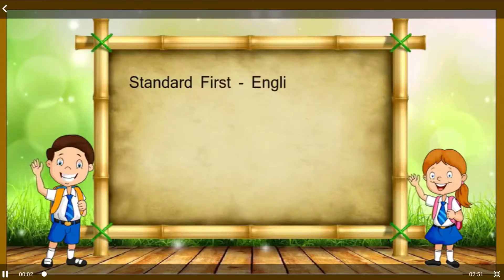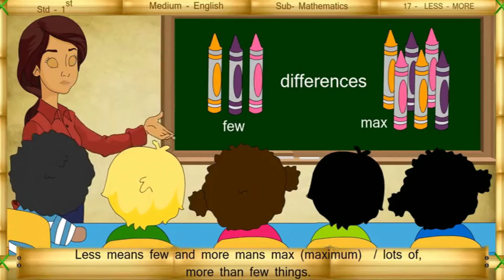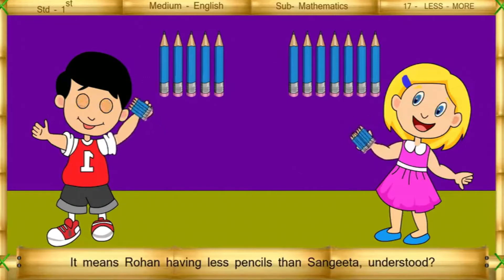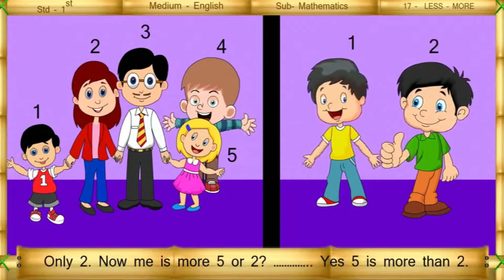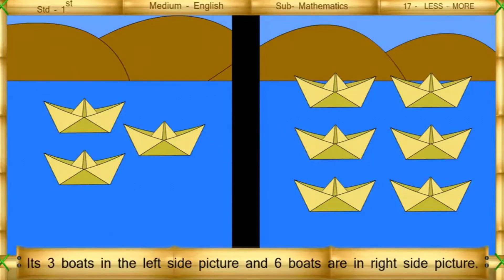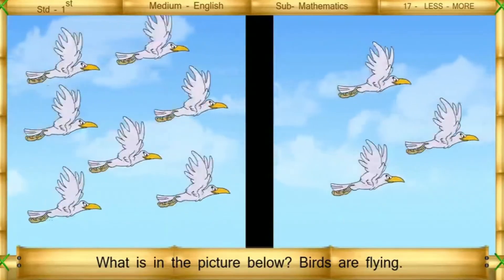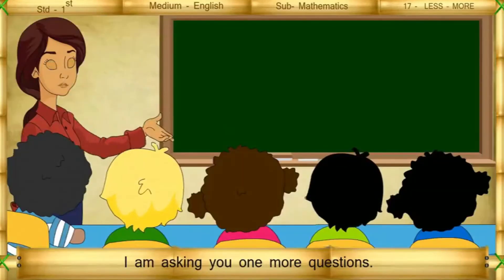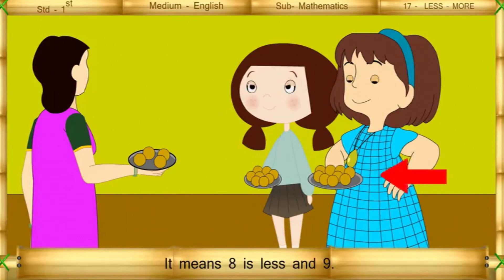17 less more | 1st state board maths lectures